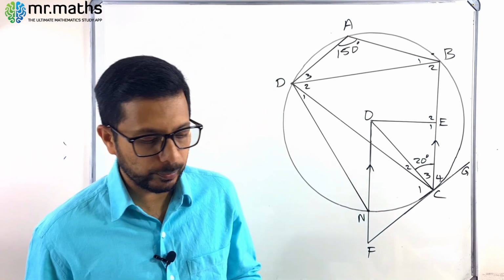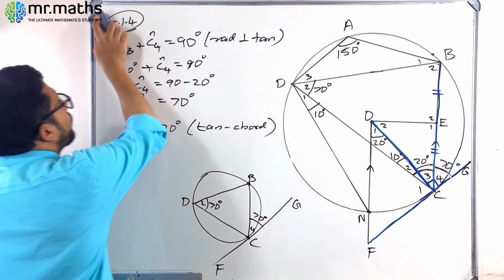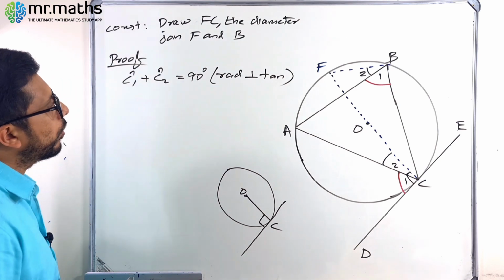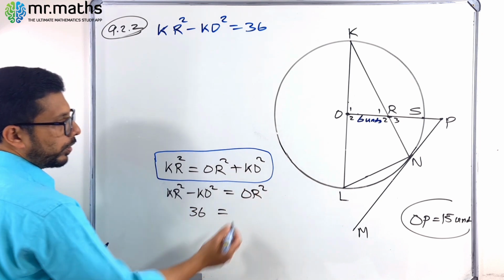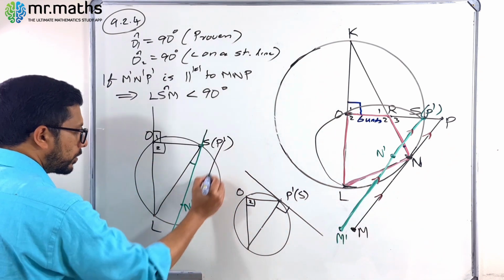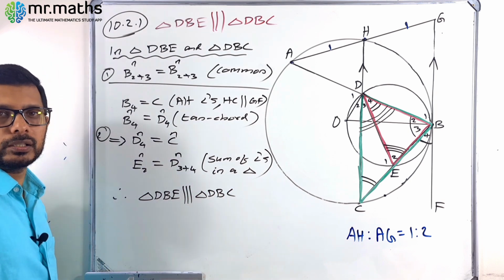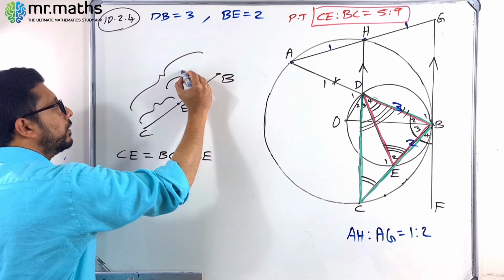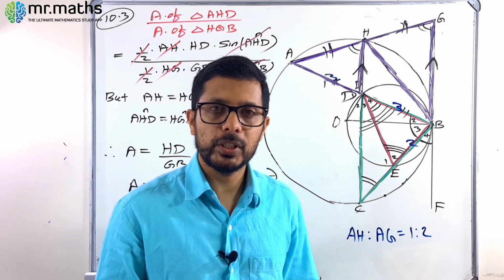Euclidean Geometry-September 2020 (North West)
This video will help you to revise the Grade 12 Mathematics Euclidean Geometry section based on the September 2020 (North West) Question Paper.